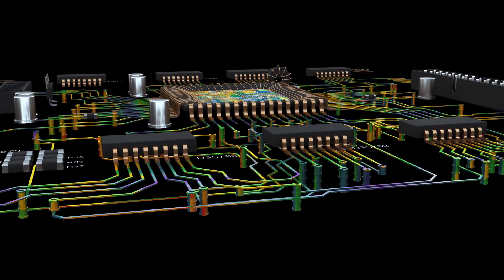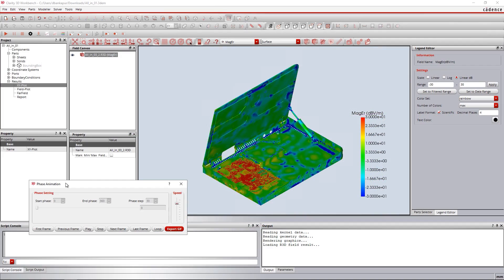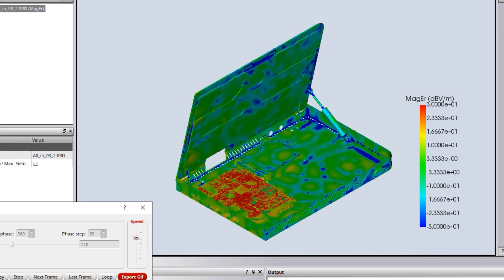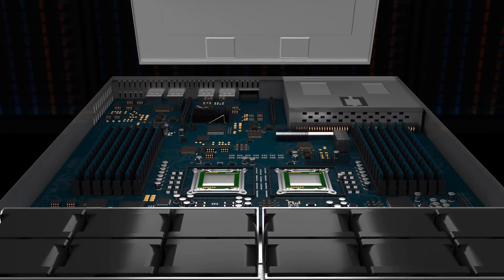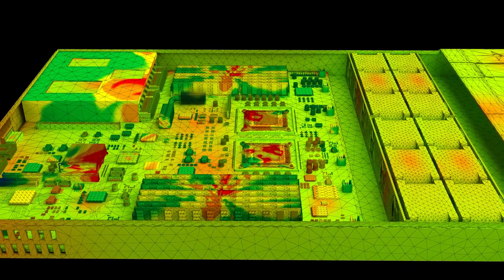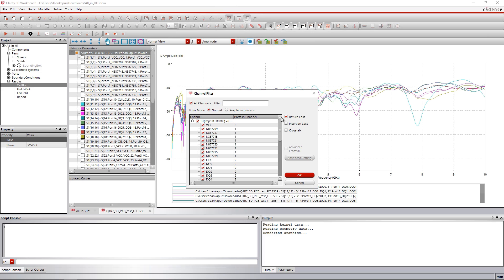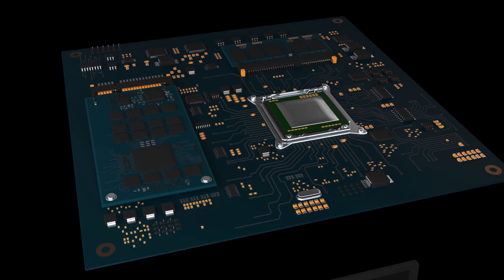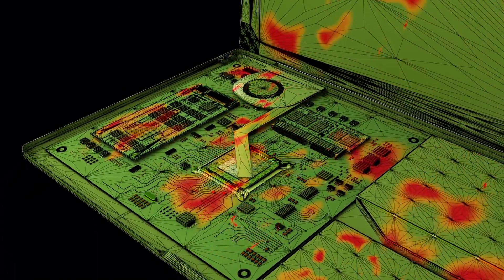Clarity 3D Product Overview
The Clarity 3D Solver makes it easy to analyze systems, PCBs, packages, and other high-speed interfaces. Simulate complex geometries and structures to extract highly accurate S-parameter models for use in SI, PI and RF analysis.